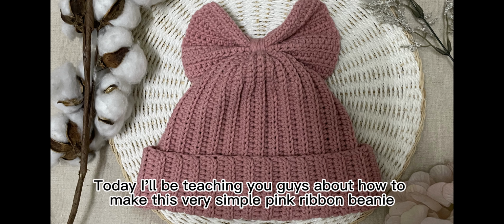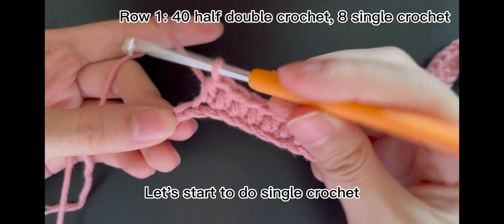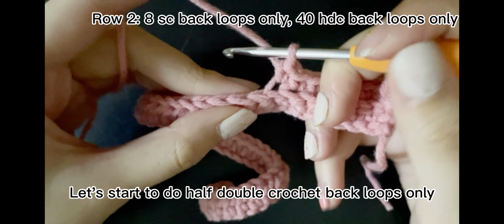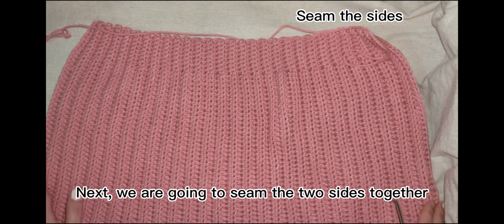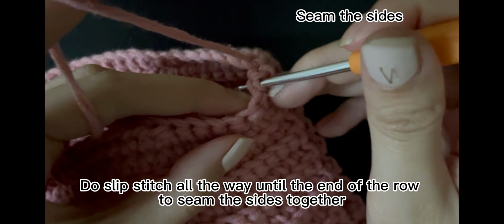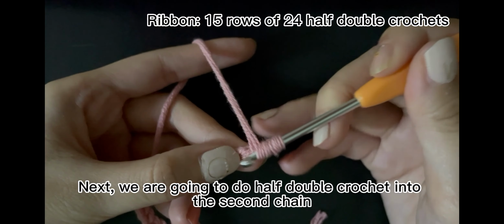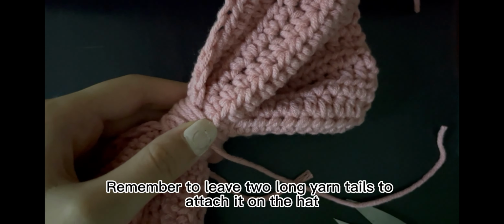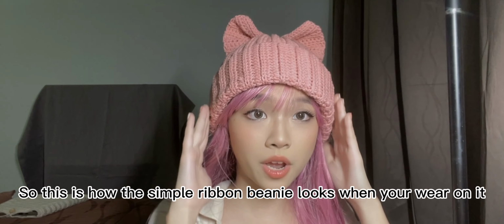Crochet ribbon beanie Tutorial | Simple and easy | Pink ribbon | Friendly for beginners 🍎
Welcome to Cluffy Puffy channel again, let’s make this simple Ribbon Beanie together!

Things to prepare:
200g of 5ply milk cotton yarn
3.5mm hook
Color for the hat:
nude pink

00:00 | Intro

Beanie
00:32 | Crocheted rectangle
06:18 | Seam the sides
07:40 | Gather the top of the hat

Ribbon
10:21 | Small crocheted rectangle
12:10 | Small bundle of yarn in the center
13:10 | Attach the ribbon on the hat

What you can learn from this video:
- concept of making beanie
- concept of making ribbon
- ways to seam the sides